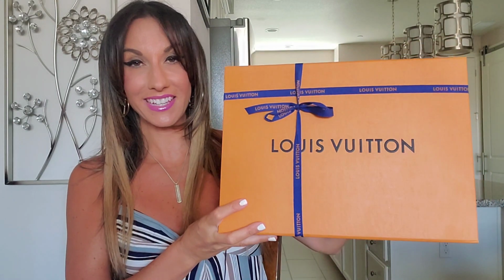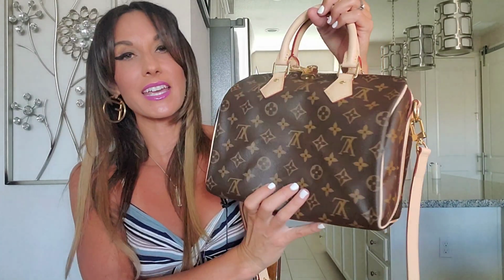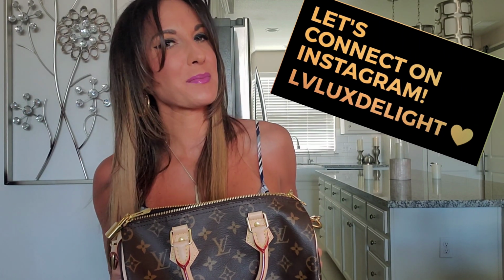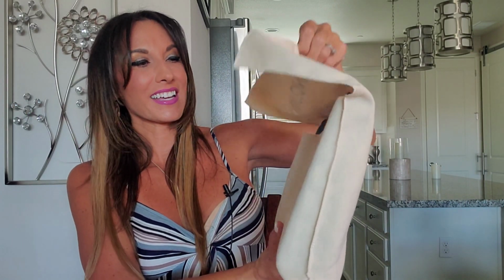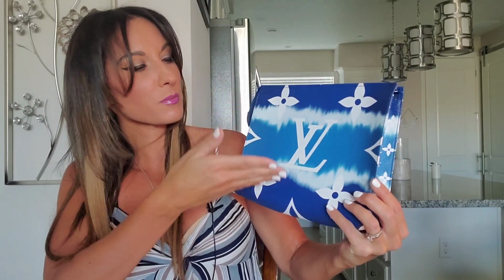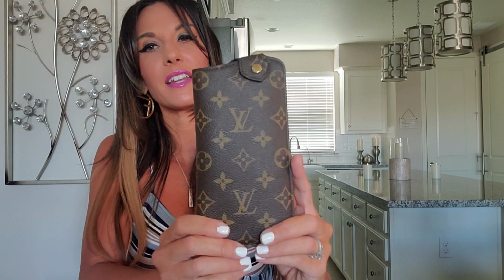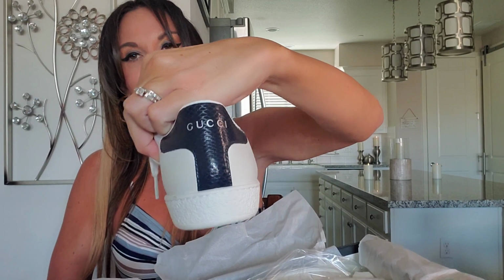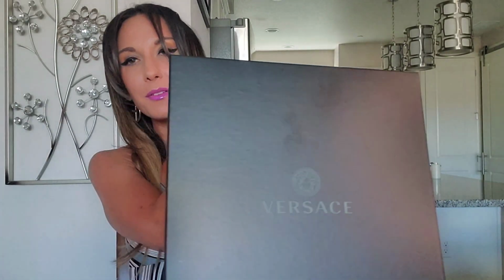LOUIS VUITTON LUXURY UNBOXING HAUL! FEATURING GUCCI/VERSACE ❤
Let’s Connect On Instagram! LVLUXDELIGHT

In This Video, I Show You Guys Some Recent Purchases That I Absolutely Adore!

Louis Vuitton Sunglasses Case MM ( Discontinued ) Featured On Fashionphile

I Am Truly Happy To Add Each Of These Items To My Collection :)

Link To A Wonderful Girl On Youtube That Adores Louis Vuitton Too!

I Conclude This Video By Speaking On The Very Important Topic Of  “The Value Of Time”

Time Is Such A Precious Gift. God Has Given Us The Gift Of Time: It Is Called: The “Present”. It Is Important To Stop And Recognize Each Moment For What It’s Worth.

Time Is Much Like Money Because It Is Spent Like Money. However, Time Is Much More VALUABLE Than Money! How We Choose To Spend Our Lives Will Dictate The Way Our Lives Go.

When We Value Time By Honoring God, Being The Best Version Of Ourselves Possible, Having A Giving Spirit And Achieving Our Goals; We Are Truly Setting Up A LIfe Full Of Blessings. Doors Will Begin To Open That You Never Saw Coming.

I Firmly Believe That When We Live A Life That Brings Honor And Gratitude To God, It Is Easier To Appreciate His Gift Of The “Present”

Let’s Value The Gift Of Time :)

I Do Hope You Enjoy This Video!

Link To My Previous Video: 3 Best Louis Vuitton Bags: Jumpstart Your Collection Right!

* Please Be On The Lookout For A Near Future Louis Vuitton Giveaway!

About Me: My Favorite Luxury Brand Is Louis Vuitton! I Find The Brand To Be Timeless And Beautiful. I Enjoy Helping Find That "Perfect LV Piece" For Each Person. I Also Enjoy Giving Insightful/Inspirational Advice :)

My Love And Extreme Appreciation Go Out To You!